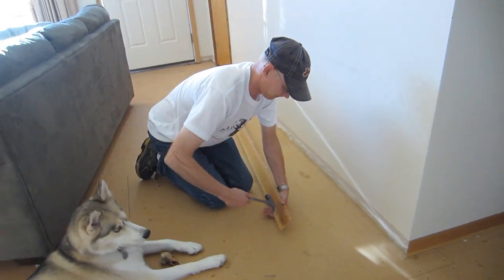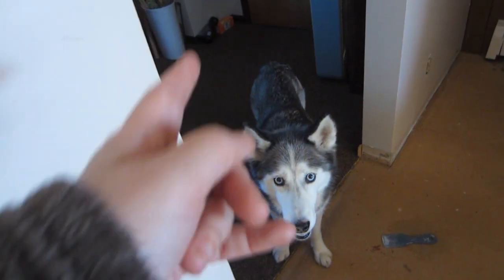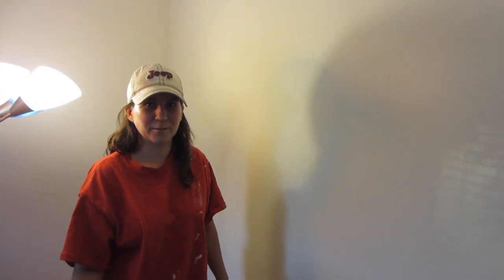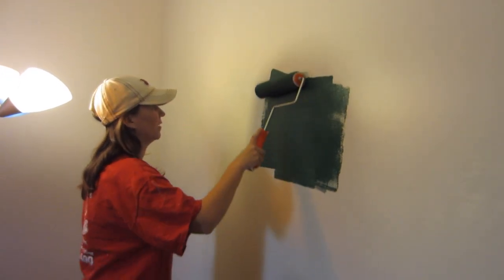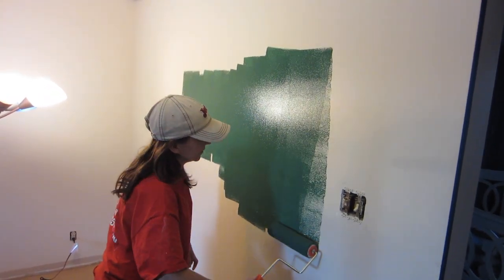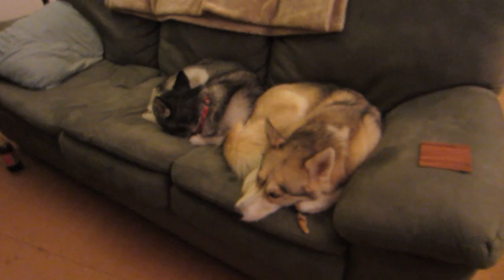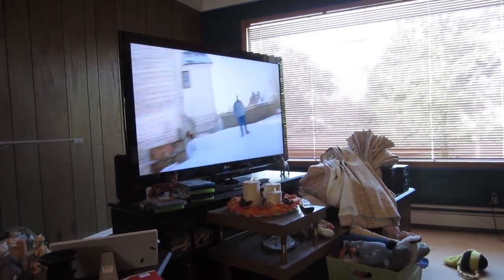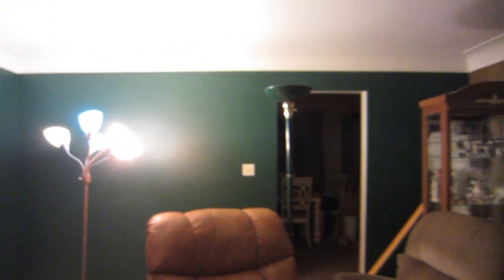And the Color is. . My Dogs Watch TV? 9/19/11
Did you guess it?  And yes, Shiloh and Shelby are watching TV!  Silly girls!